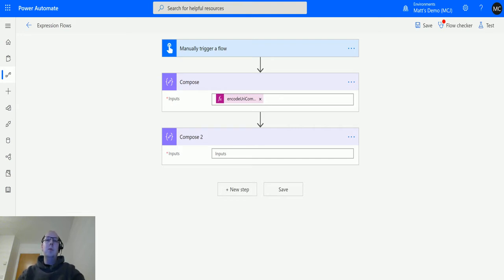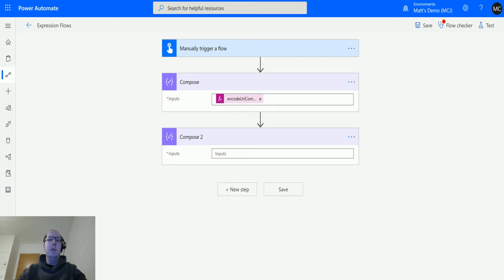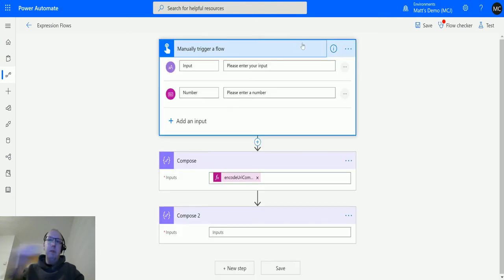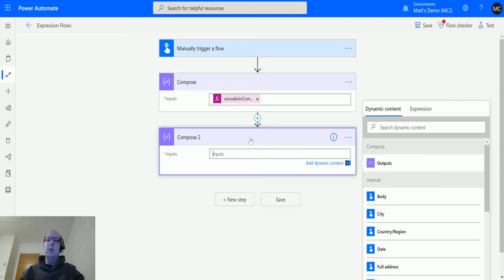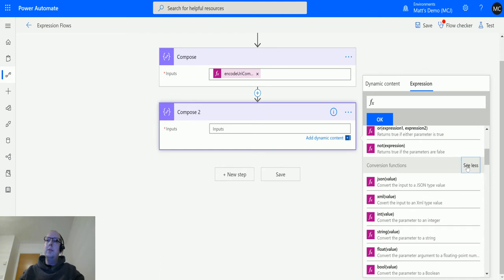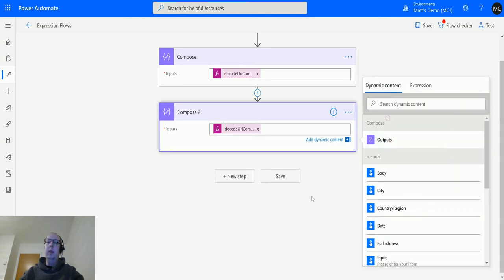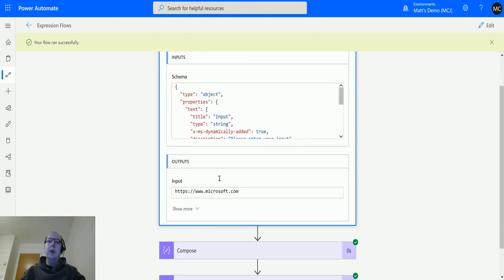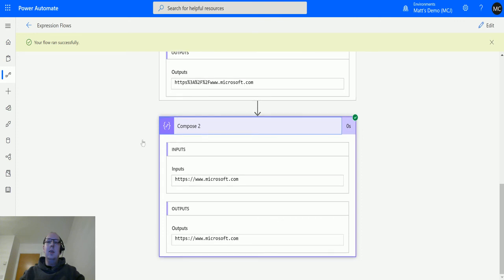Power Automate Expressions How To: decodeURIComponent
In this video, I go through the decodeURIComponent Expression in Power Automate. Power Automate is a powerful automation and integration tool with over 280+ data connectors.